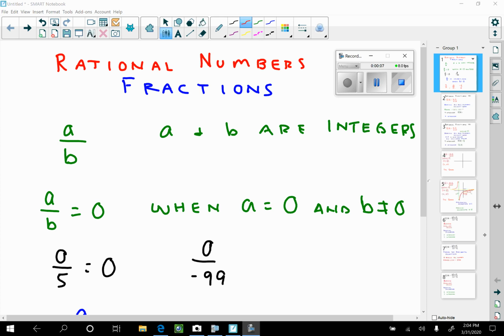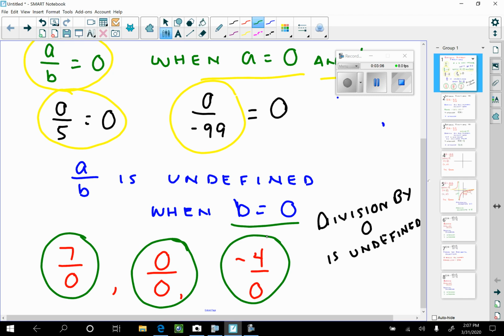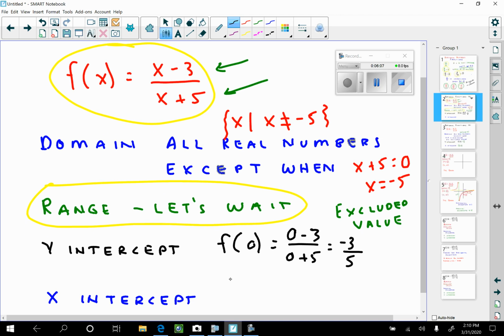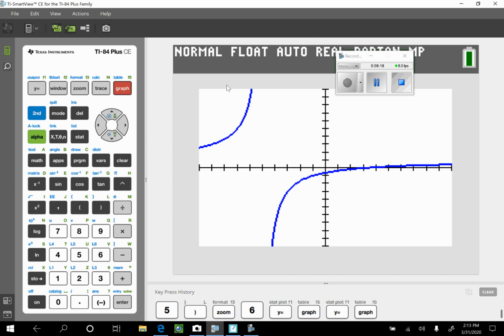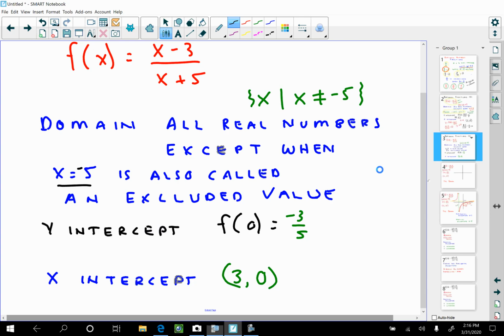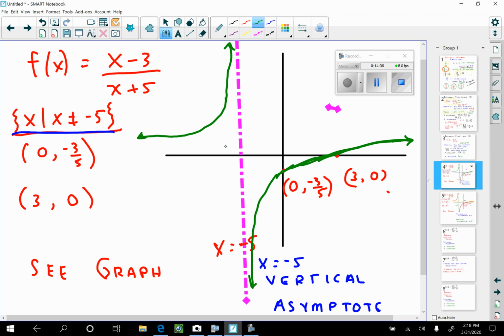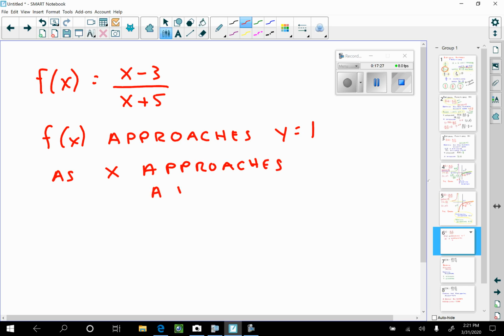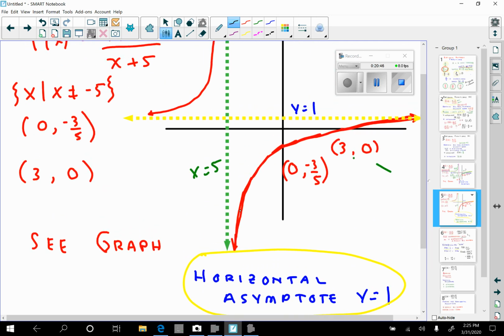rational functions day 1